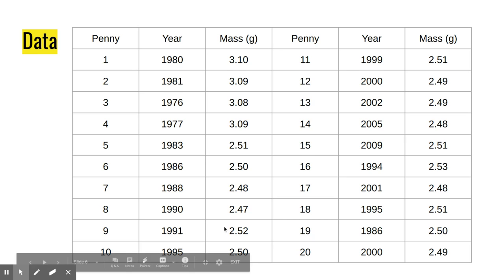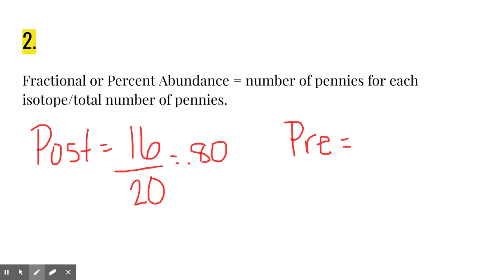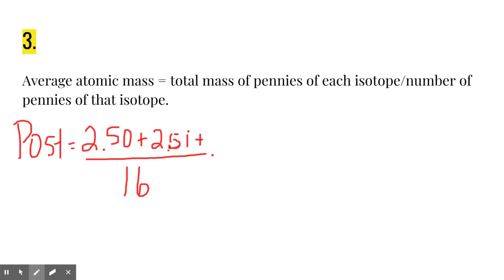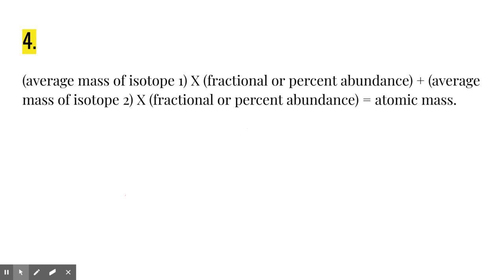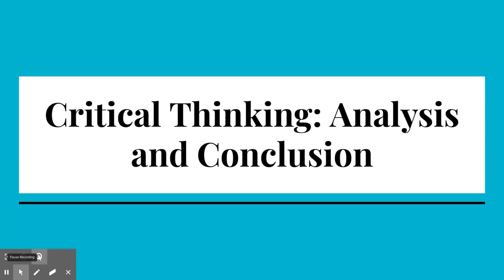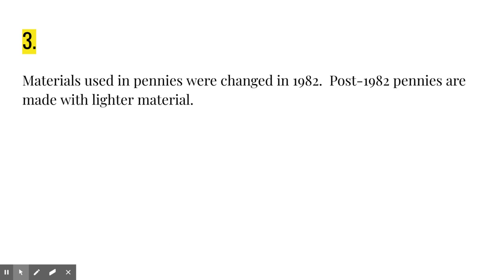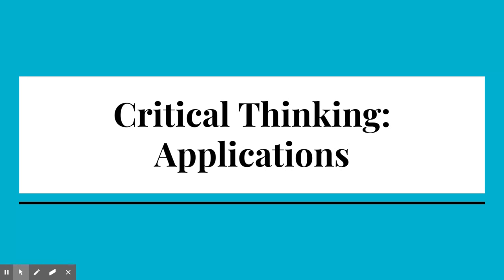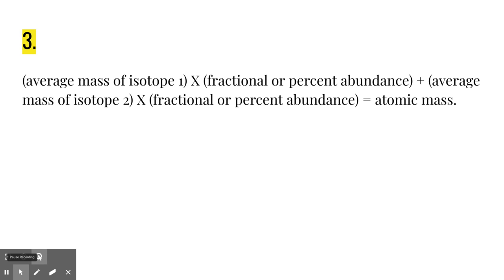Post Lab: Isotopes of "Pennium"